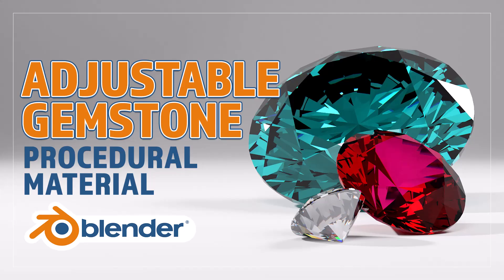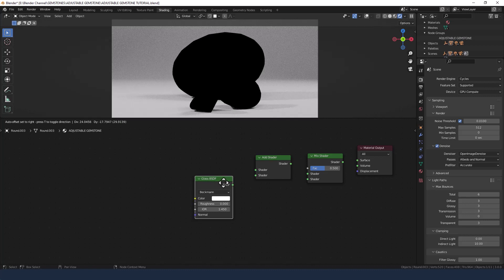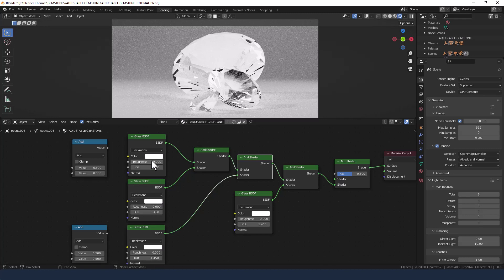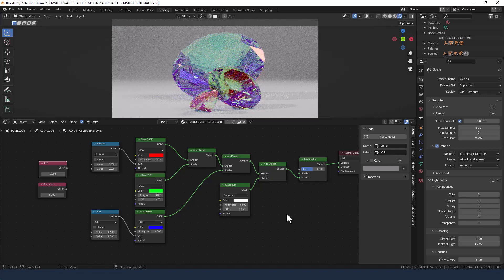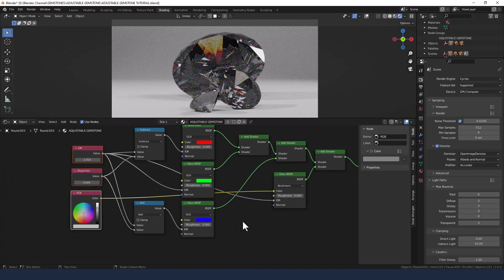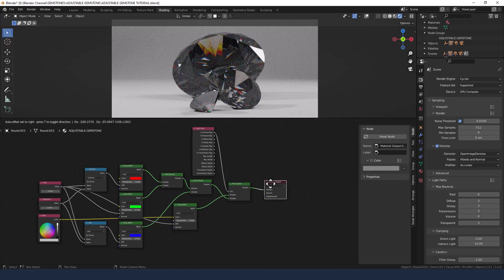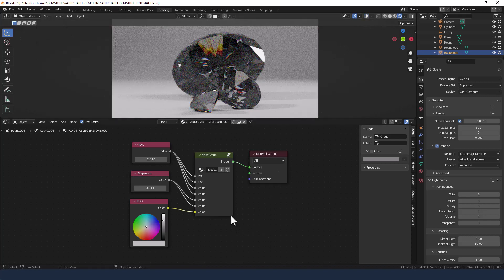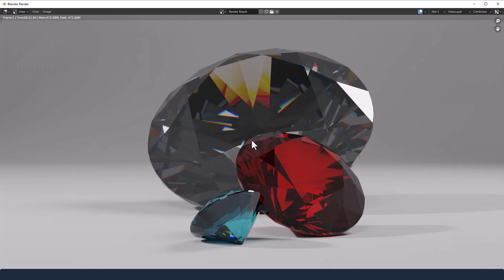CREATE A PROCEDURAL ADJUSTABLE GEMSTONE MATERIAL FOR BLENDER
Learn how to make an adjustable gemstone procedural material in Blender.